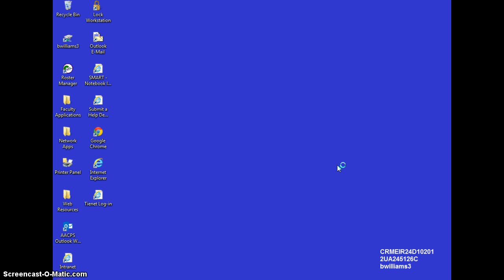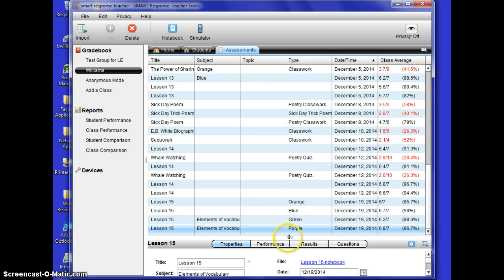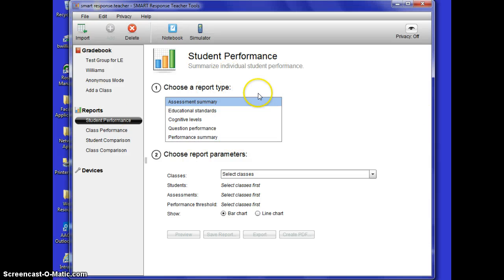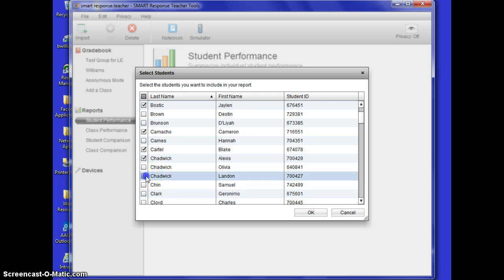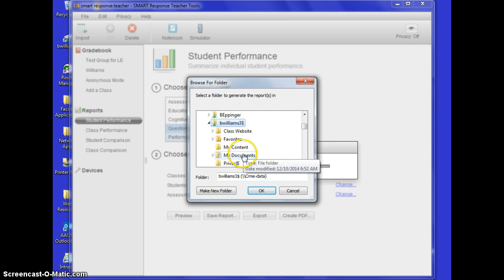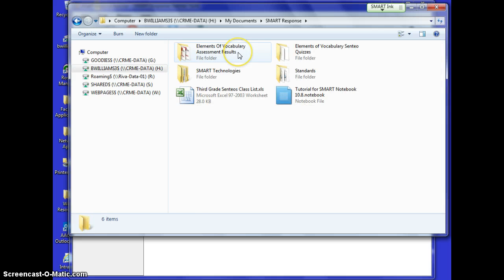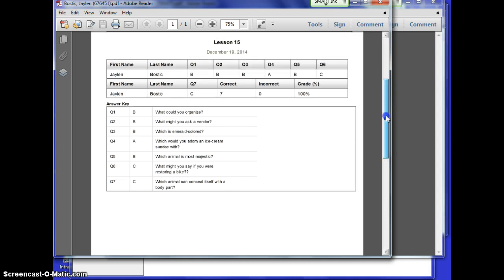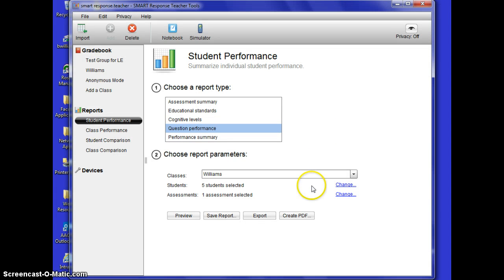Viewing Results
SMART Response results